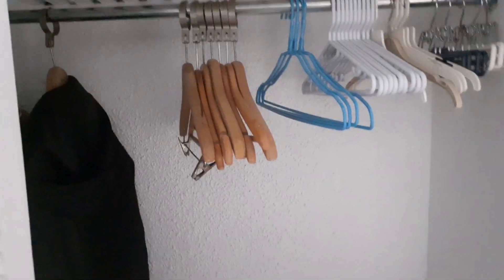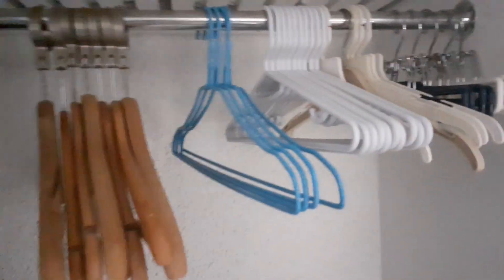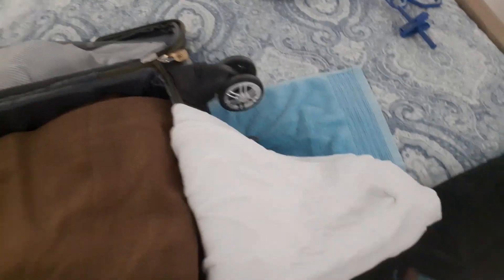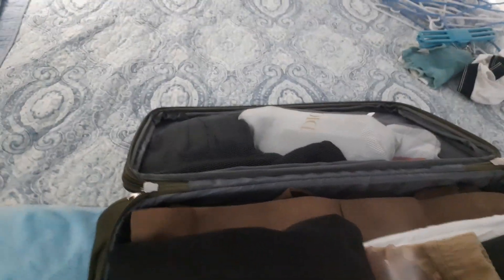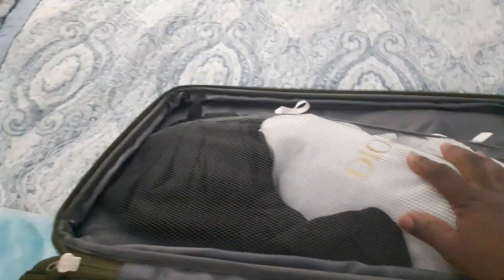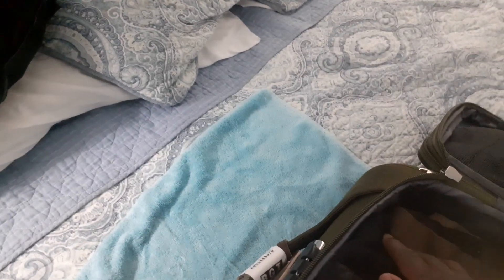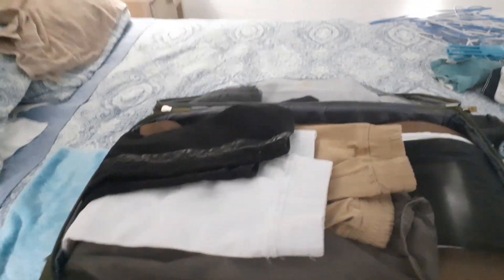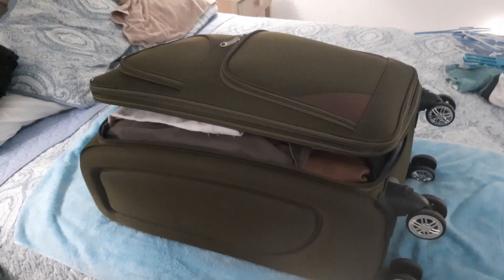15 October 2023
How to pack your suitcase on vacation by Tony Jazz in Barbados 🇧🇧 Final stage P5